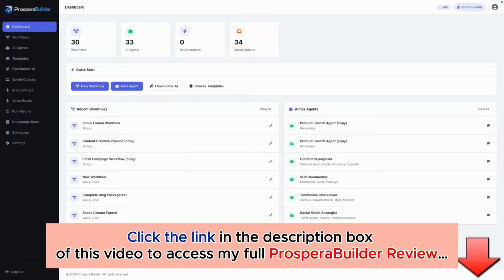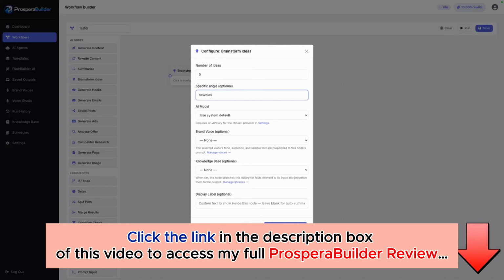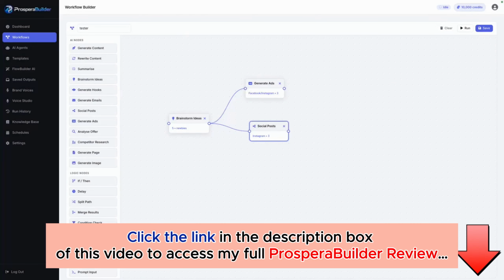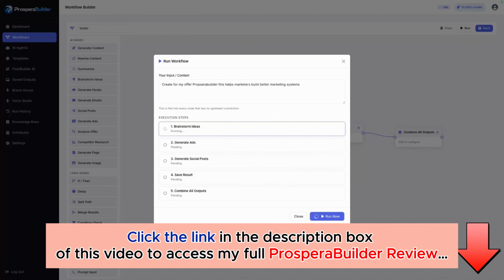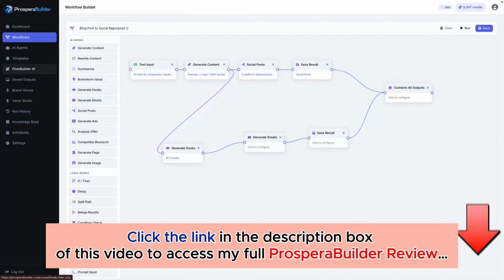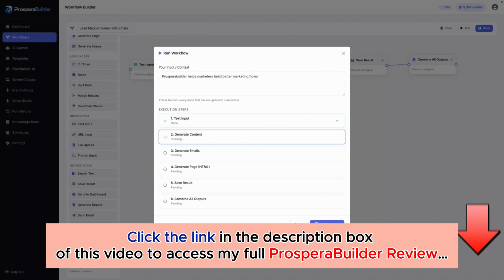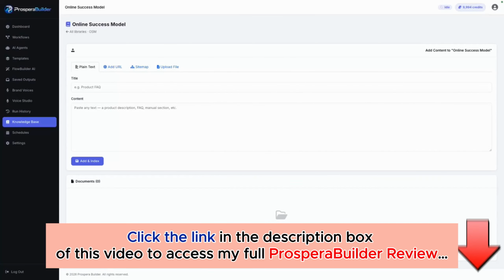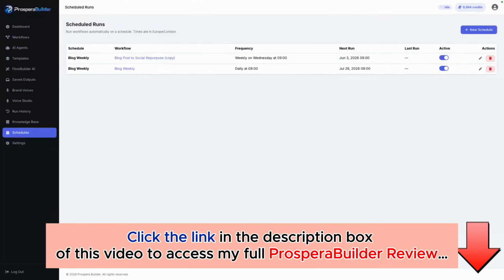ProsperaBuilder Review 2026 & Demo 🚀 $50 Off Code, Complete Bundle Deal + Exclusive Bonuses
Is ProsperaBuilder worth buying? In this ProsperaBuilder Review 2026, I take you inside the app, demonstrate how the platform works, and explain what you receive with the front-end offer, optional upgrades, and Complete Bundle.

ProsperaBuilder is an AI-powered business platform that gives users access to five ready-made business departments and 25 specialized AI employees.

In this ProsperaBuilder demo, I show you how to navigate the dashboard, explore ready-made AI businesses, open workflows, assign AI employees, manage projects, use templates, organize brand information, and review completed outputs.

Here is what you will discover in this video:

➡️ What ProsperaBuilder is and how its AI company model works
➡️ A guided ProsperaBuilder app demo
➡️ How to access the five ready-made AI businesses
➡️ How to assign tasks to specialized AI employees
➡️ How to create, open, and run workflows
➡️ How to manage templates, saved outputs, and knowledge bases
➡️ ProsperaBuilder pricing and front-end access
➡️ ProsperaBuilder OTOs and upgrade details
➡️ What comes with the Complete Bundle
➡️ My exclusive bonus package
➡️ ProsperaBuilder pros, limitations, and final verdict

The ProsperaBuilder Complete Bundle combines Unlimited AI, the AI Business Pack, the AI Agency Kit, Voice Studio, and bundle-only bonuses in one package.

ProsperaBuilder may appeal to freelancers, affiliate marketers, consultants, content creators, local marketing providers, and small agency owners who want to reduce repetitive production work and manage more services from one dashboard.

Watch the complete video before purchasing so you can understand the platform, compare the available options, and choose the package that matches your business plans.

⚠️ Important: ProsperaBuilder does not guarantee traffic, clients, rankings, or income. Results depend on your market, effort, outreach, pricing, judgment, and quality control.